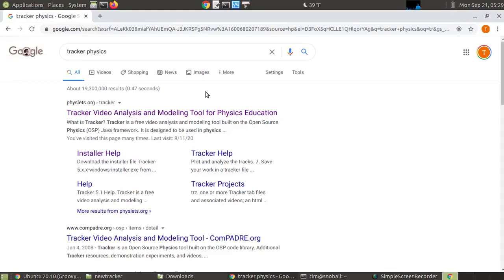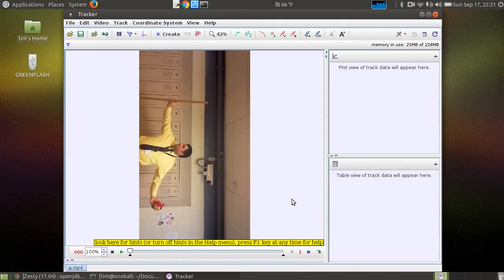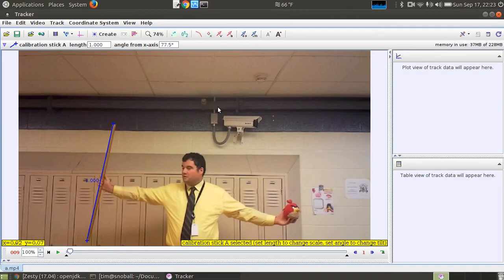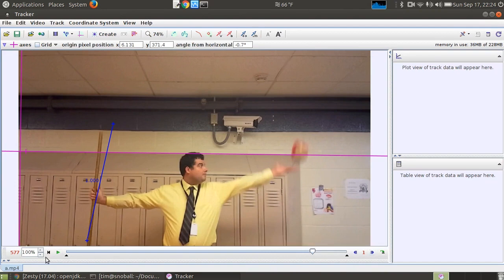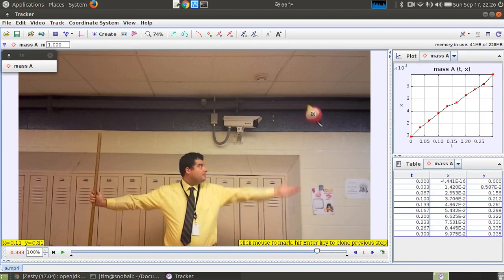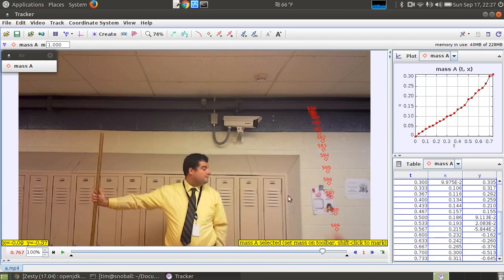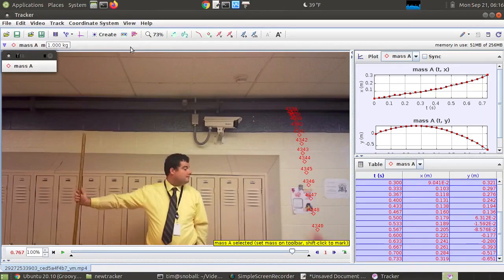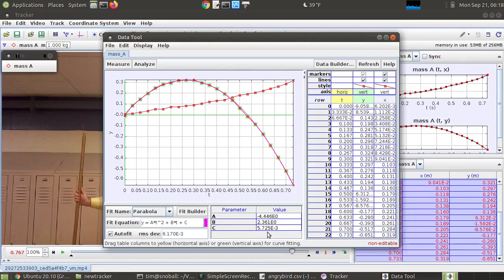Using Tracker with the Angry Bird Lab (9/2020)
In this video, I show how to obtain the Open Source Physics program Tracker, how to process your video file (see video 1 on how to make it and what data to obtain from it